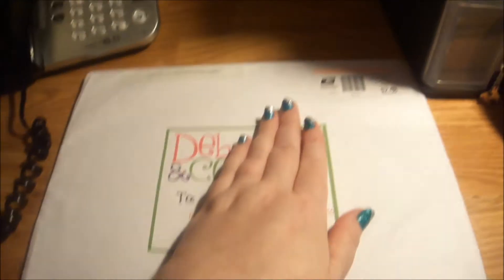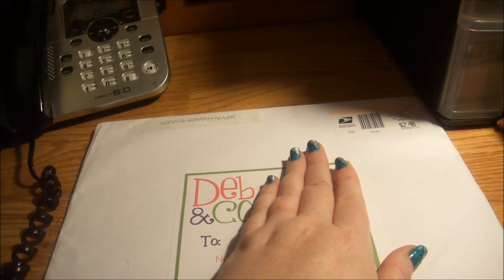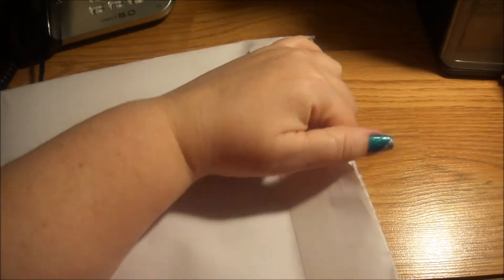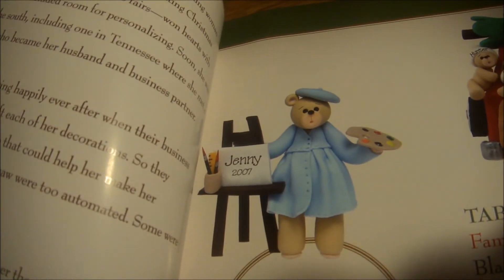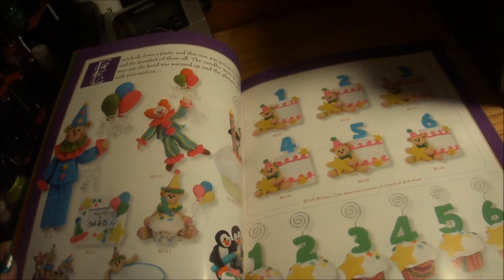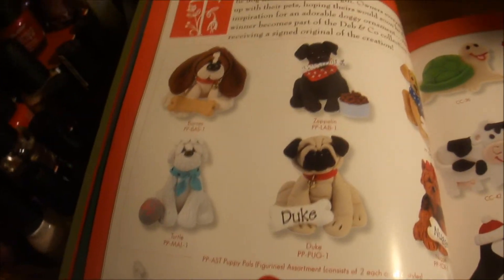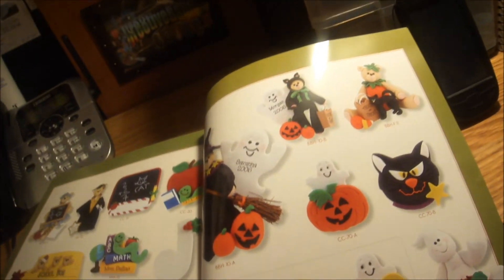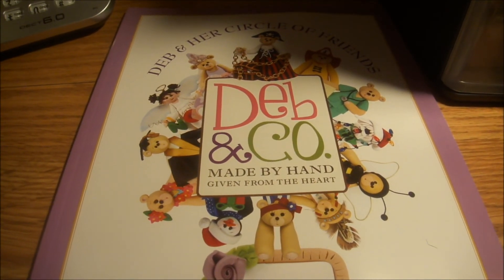I got a Deb & Co. Polymer Clay Ornament Catalog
Debnco1 was giving these amazingly wonderful catalogs away tot he 1st 50 people who had sent her their mailing address and I was lucky enough to have gotten one from her. I got mine Friday and I am so happy to have it. Such wonderful pictures of many of the ornaments she makes. She had said there were many great ideas here in this catalog and she was not kidding!